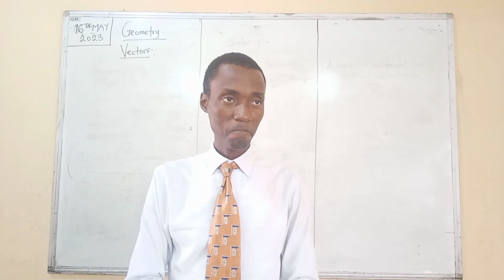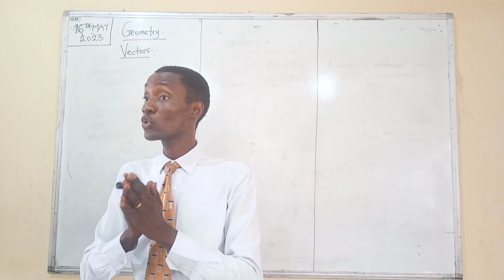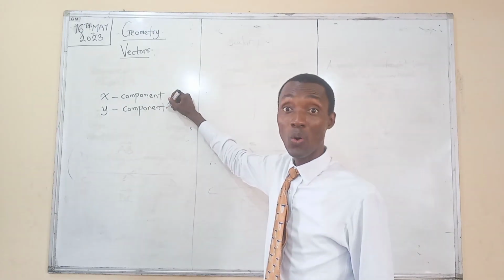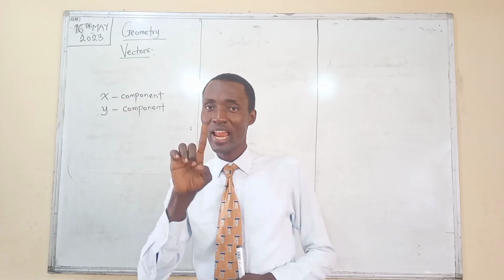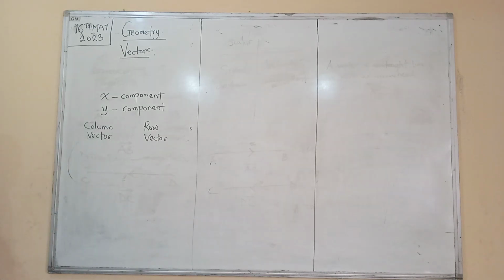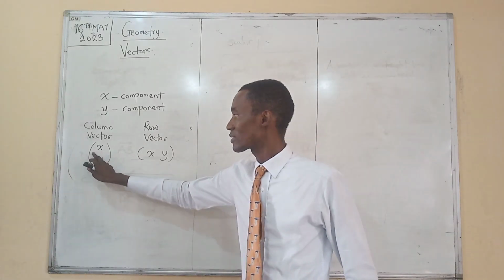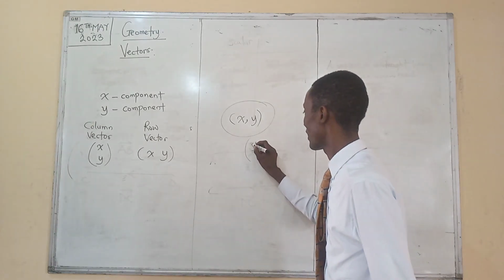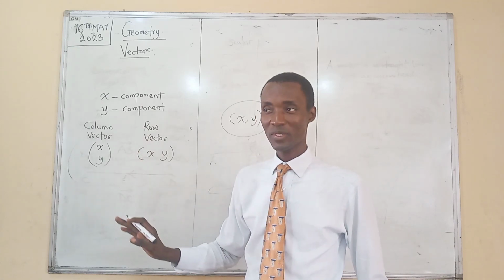basic things you need to know about vectors Part 3